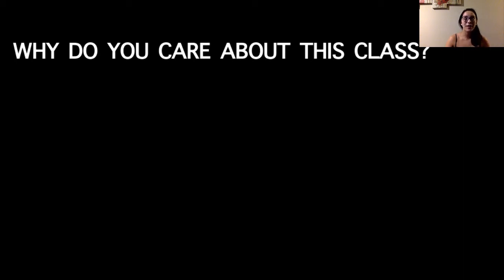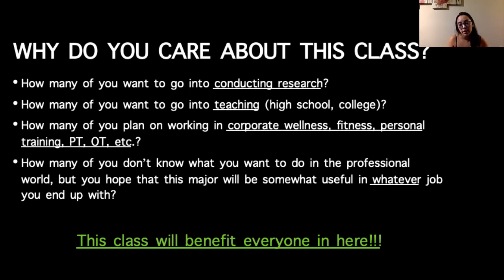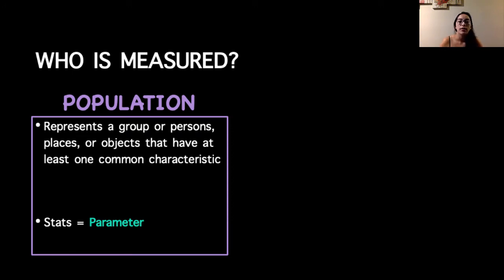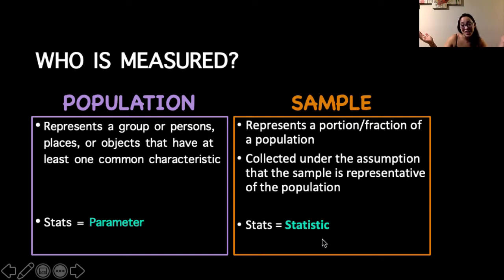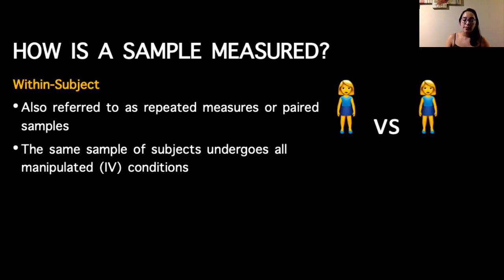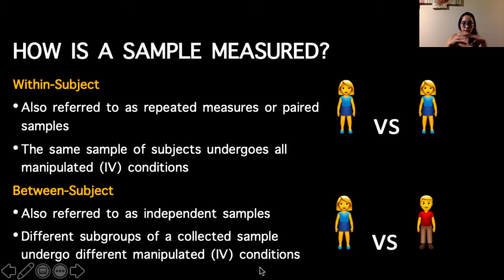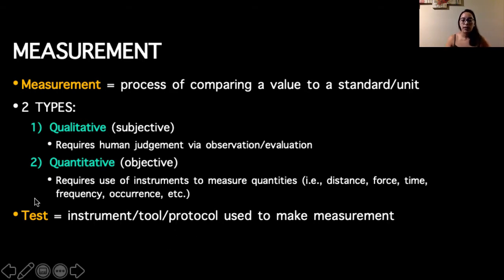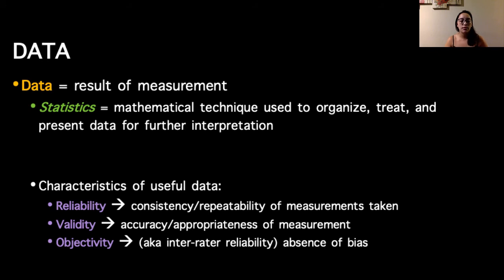483 F21 - Mod 1 Pt 1 Lecture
This lecture video reviews types of measurement and data that might be included in various research designs.

Table of Contents:

00:00 - WHY DO YOU CARE ABOUT THIS CLASS?
04:40 - Module 1, Pt. 1: Types of Measurement and Data
05:07 - WHO IS MEASURED?
09:20 - How is a population sampled?RANDOM SAMPLING
12:42 - HOW IS A SAMPLE MEASURED?
15:15 - MEASUREMENT
19:27 - DATA
24:08 - CLASSIFICATION OF DATA
27:05 - NOMINAL DATA
30:42 - ORDINAL DATA
34:26 - INTERVAL DATA
36:38 - RATIO DATA
38:31 - Data Classification Practice